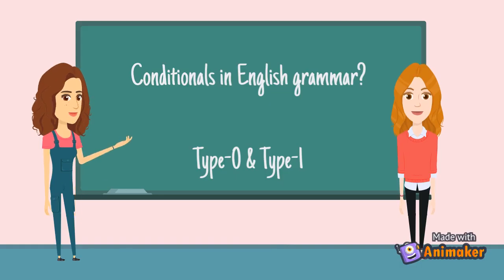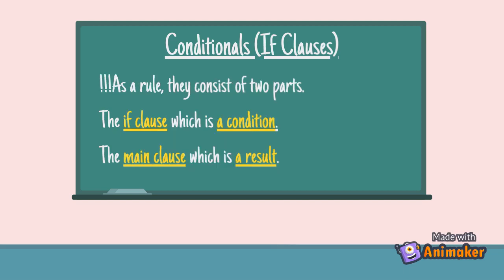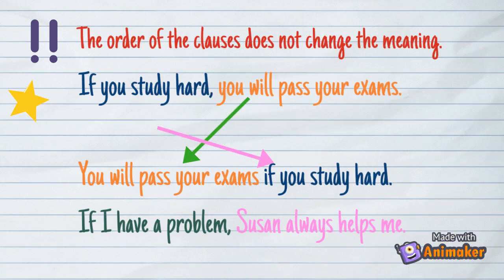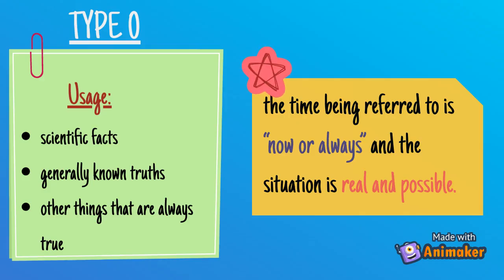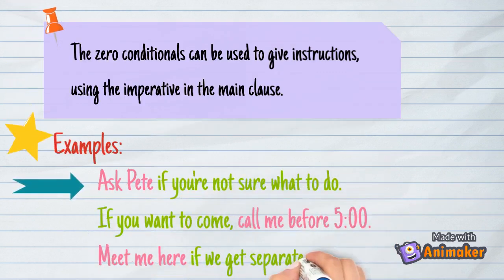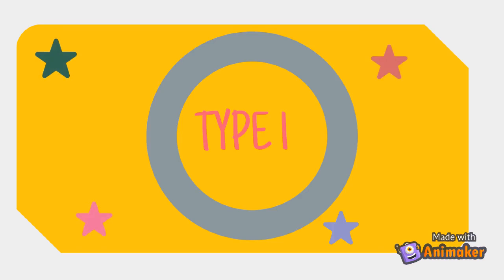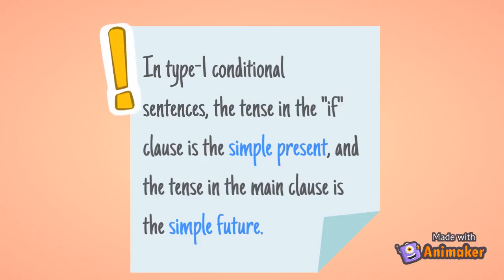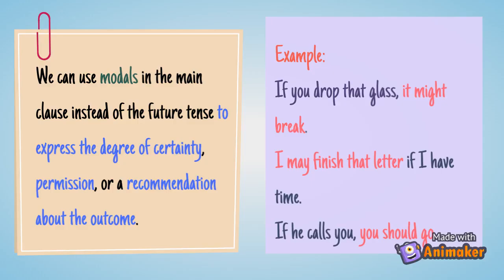If Clauses Type 0 & 1-Flipped Classroom